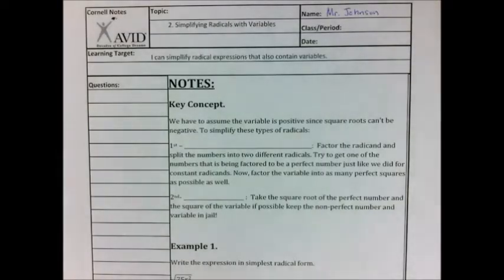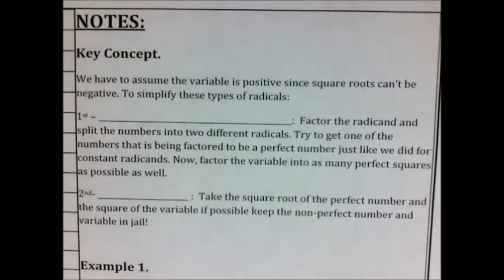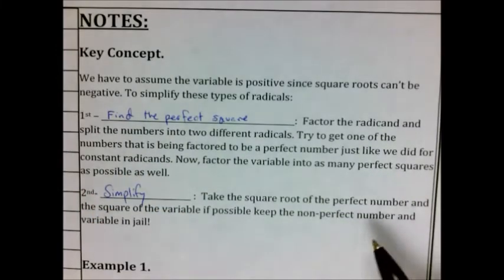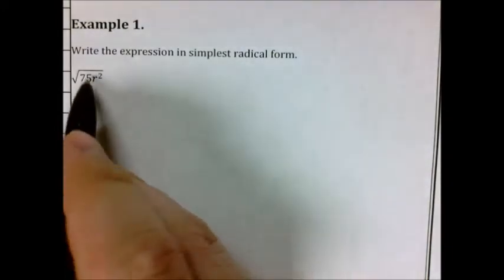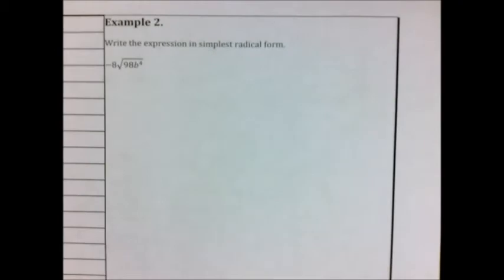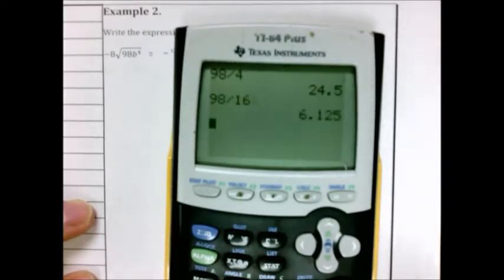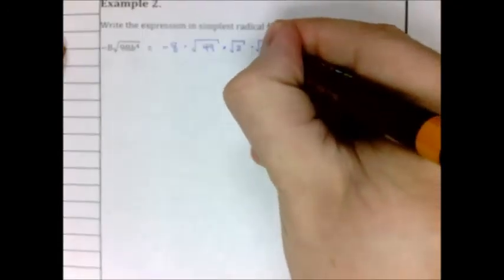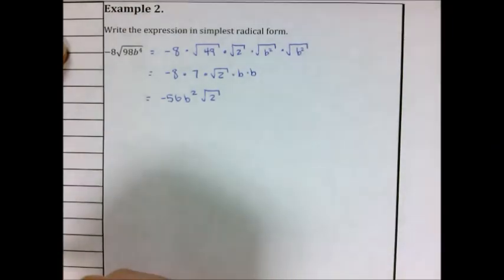2. Simplifying Radicals with Variables